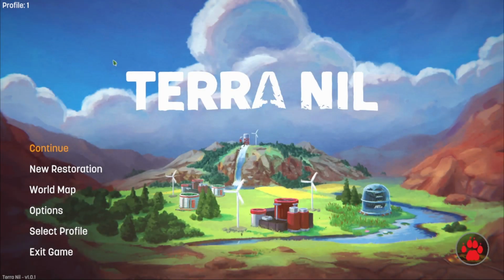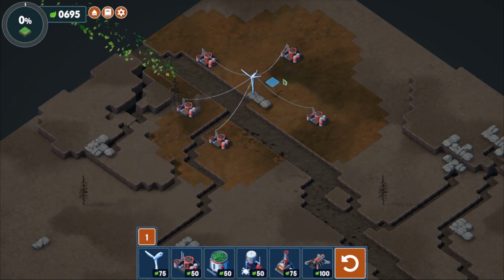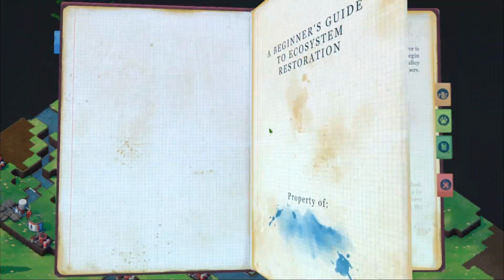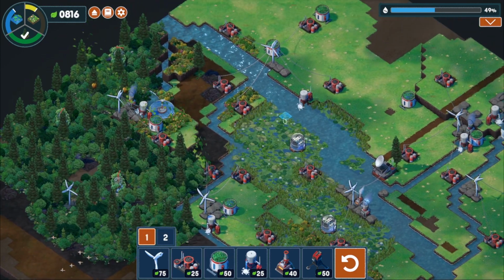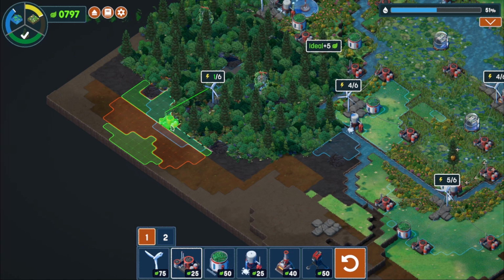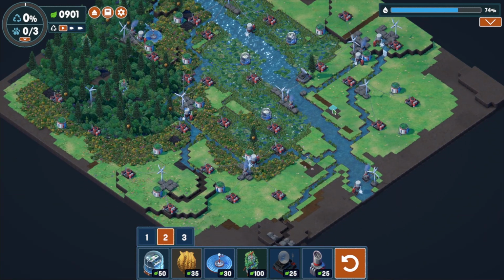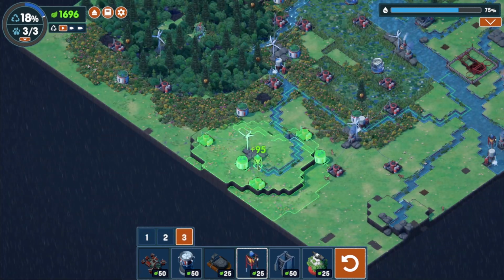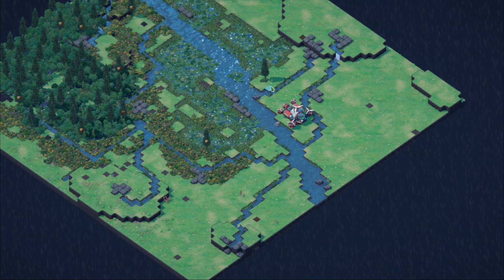A Look At: Terra Nil